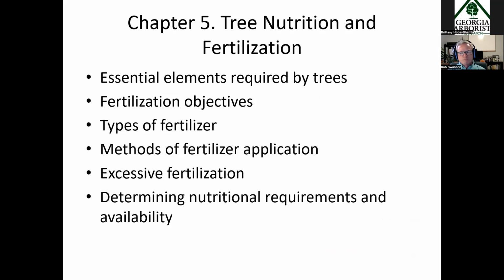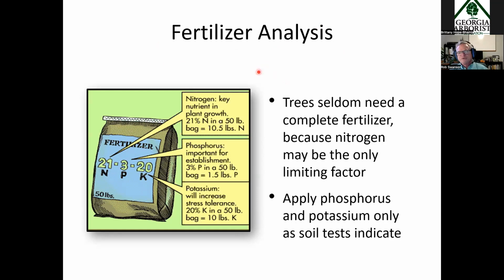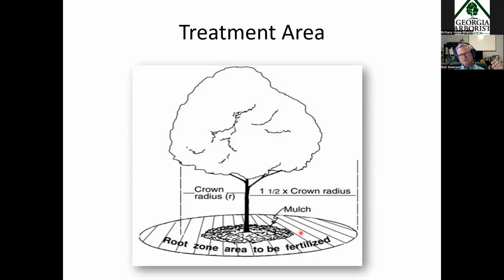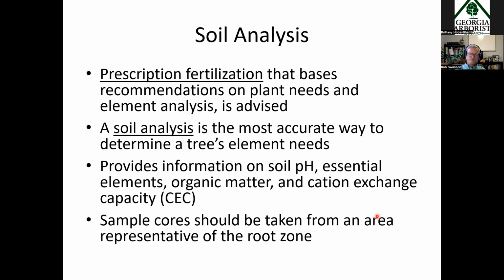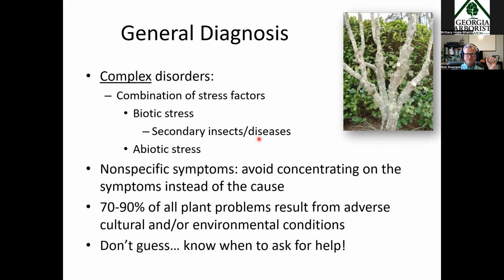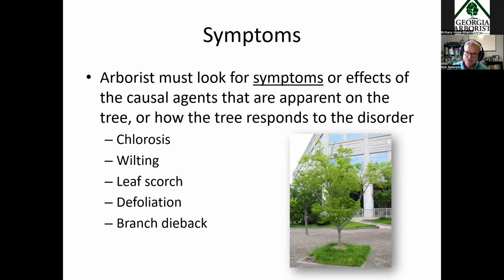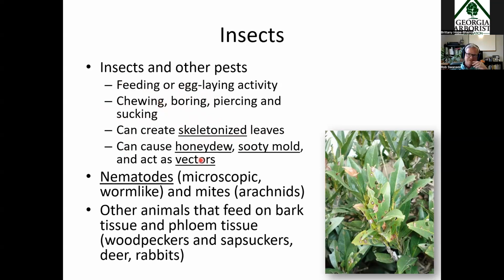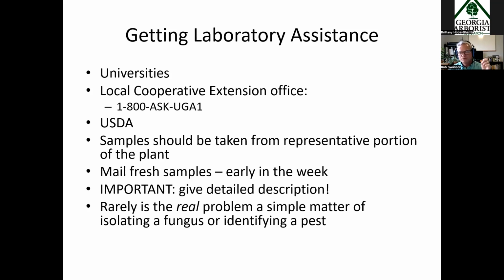ISA Certified Arborist® Exam Virtual Review Course - October 24, 2023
Rob Swanson Teaches Chapter 5 Nutrition/Chapter 10 Diagnosis